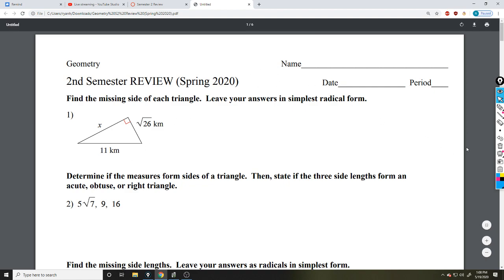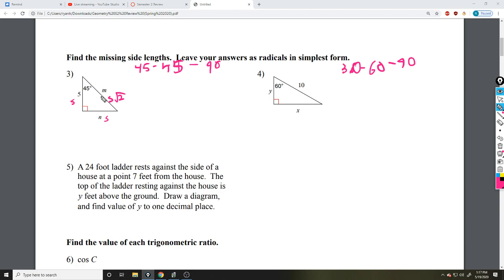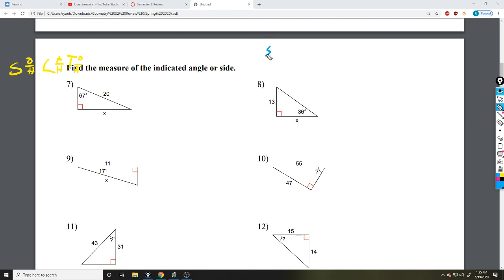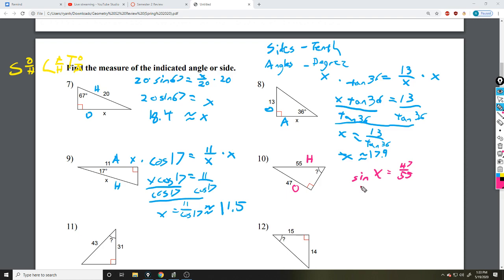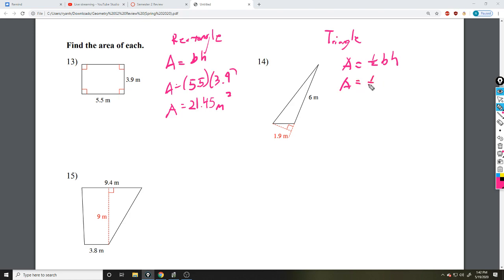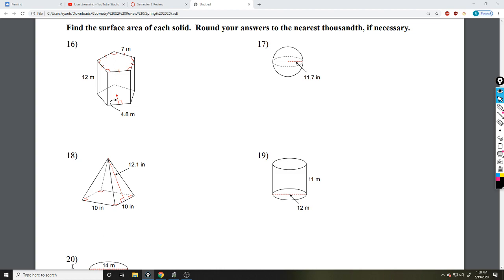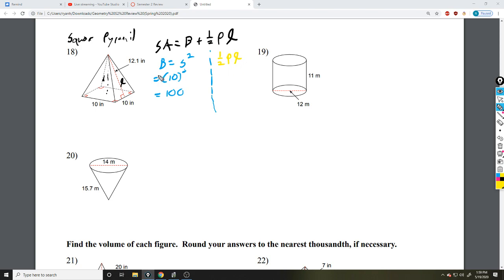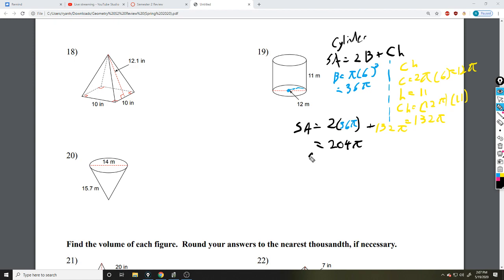Semester 2 Review